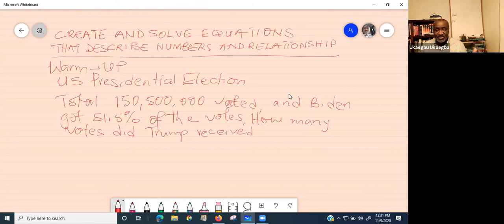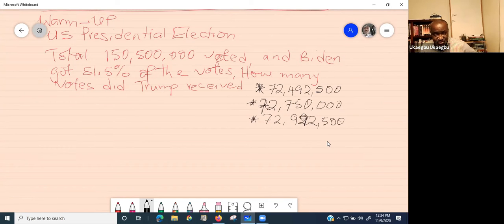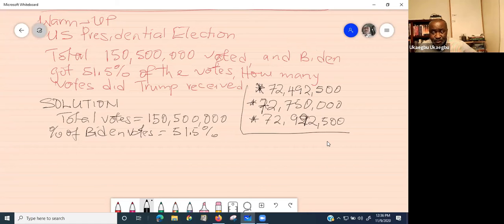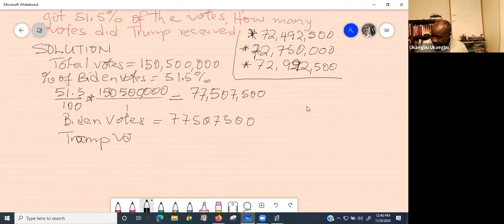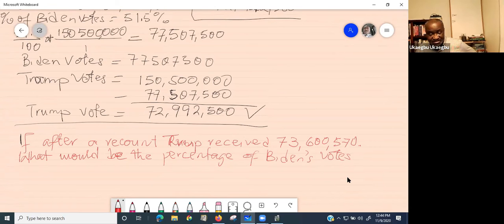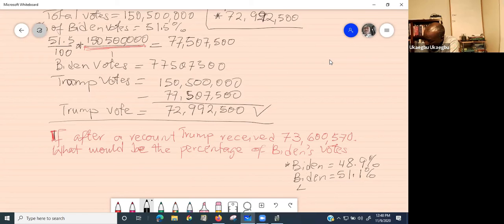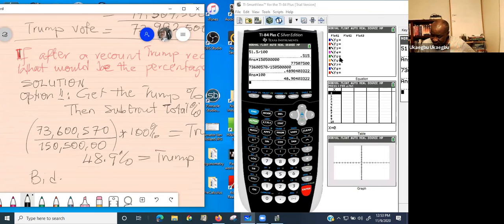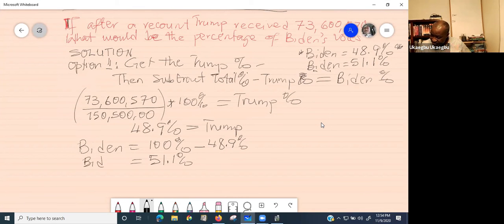Computing 2020 US Presidential Election